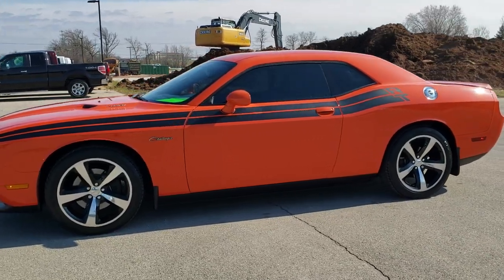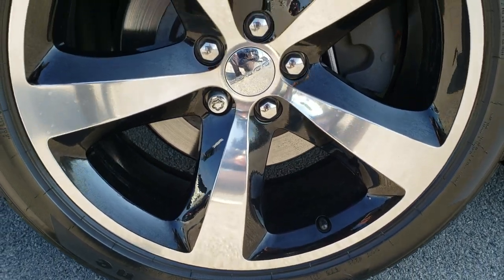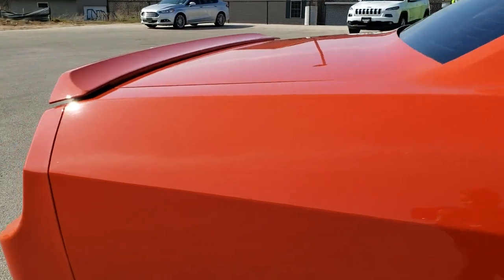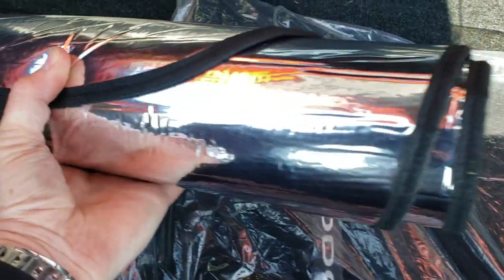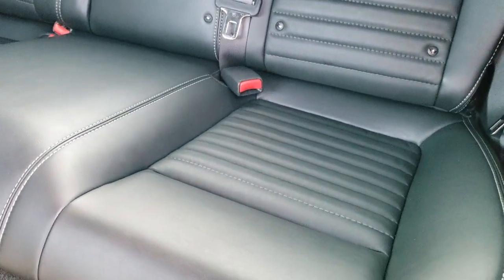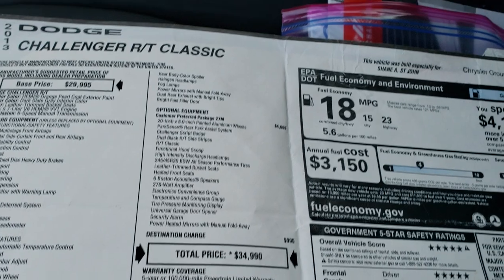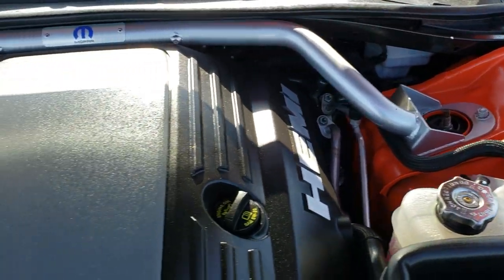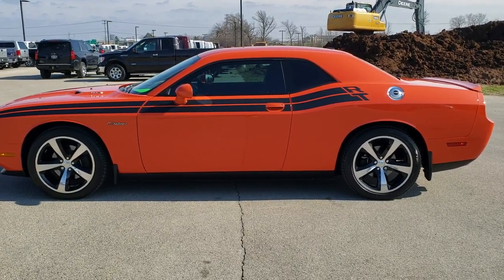2013 DODGE CHALLENGER R/T RT CLASSIC HEMI ORANGE WALK AROUND REVIEW SOLD! 10658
This 2013 DODGE CHALLENGER R/T CLASSIC 6 SPEED MANUAL WITH LEATHER IN HEMI ORANGE PEARLCOAT is the vehicle we did walk around review of today.

Thank you for checking out this video of this 2013 DODGE CHALLENGER R/T CLASSIC 6 SPEED MANUAL WITH LEATHER IN HEMI ORANGE PEARLCOAT

STOCK: 10658
PRICE: $24,999
MILES: 6,257
MAKE: DODGE
MODEL: CHALLENGER
VIN: 2C3CDYBT4DH739742
LOCATION: FOND DU LAC OSHKOSH WISCONSIN, 54937 TRUCKS ON 41

CLEAN TITLE HISTORY! 5.7 Liter V8 Engine, 375 Horsepower, Two Door Coupe, R/T Classic RT Package, 6 Speed Manual Transmission Stick Shift, Rear Wheel Drive RWD 4x2 Two Wheel Drive, Dual Rear Exhaust, Power Driver's Seat, Dual Heated Seats, Non Smoker, Black Ebony Leather Seats, Bucket Seats, Heated Power Mirrors, Electronic Stability Control Traction Control ESC, Firestone Firehawk 245/45 R20 Tires, 20 Inch Rims Premium Wheels, Painted and Polished Aluminum Rims Premium Wheels, Decklid Spoiler, Fog Lights, HID High Intensity Discharge Headlights, Reverse Sensors, Chrome Tipped Exhaust, Cowl Induction Sport Hood, AM / FM Radio Tuner, Sirius/XM Satellite Radio Capabilities Sirius / XM, CD Player, U Connect Hands Free Bluetooth Hands-Free Phone System Blue Tooth, Auxiliary MP3 Jack Portable Audio Connection, Keyless Entry System, Rear Window Defroster, Driver and Passenger Front Air Bags, L.A.T.C.H. Child Safety System, Side Curtain Air Bags SRS Safety Restraint System, Multi-Function Steering Wheel Controls, Homelink System with Three Programmable Buttons for Garage Doors, Lighting Systems & Security Systems, Compass, Outside Temperature Display and Mileage Display, Fold Down Rear Seats, Factory All Weather Floormats, Air Conditioning AC, Cruise Control, Power Locks, Power Windows, Automatic Headlights Autolamp, Tilt/Telescope Steering Wheel, Hemi Orange Pearl, CLEAN AUTOCHECK! Very very clean inside and out! This is one of the sharpest 2013 Dodge Challenger RT cars we have ever had on our lot! Make your move before this super clean ride is gone!

STOCK: 10658
PRICE: $24,999
MILES: 6,257
MAKE: DODGE
MODEL: CHALLENGER
VIN: 2C3CDYBT4DH739742